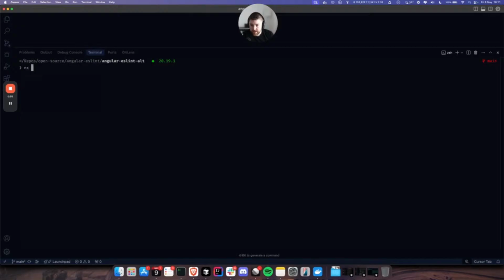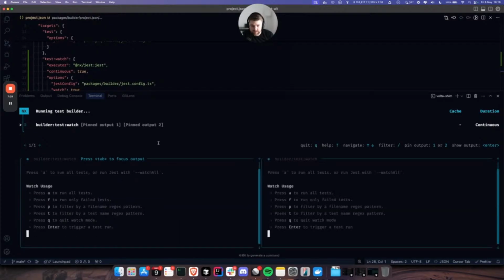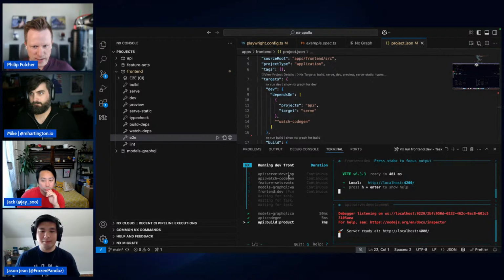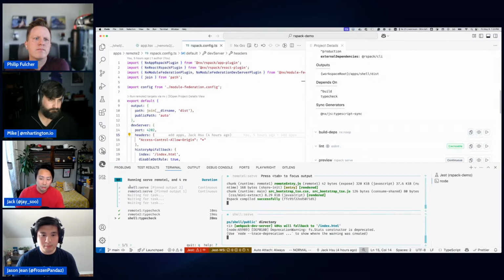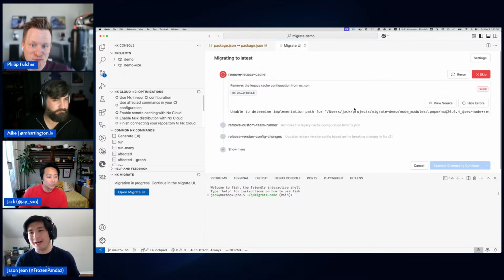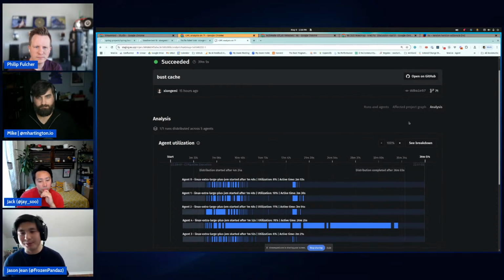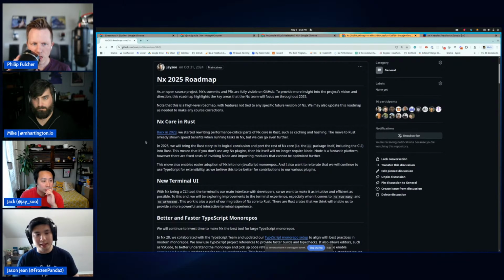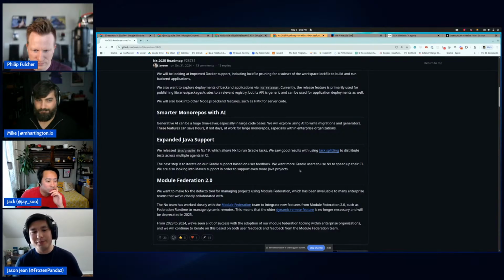Nx 21 Launch Week Livestream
Join Nx Core Leads: Jason, Jack, and more from the Nx core team to discuss everything from the Nx 21 release